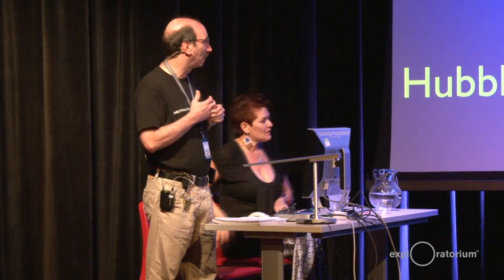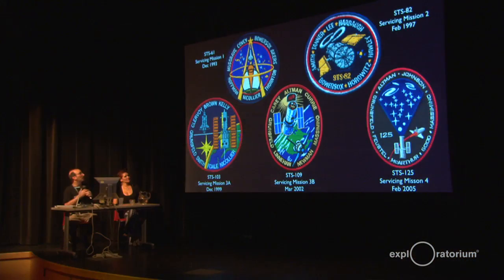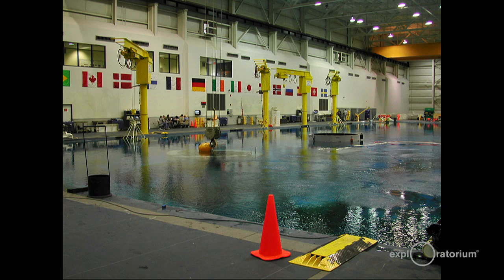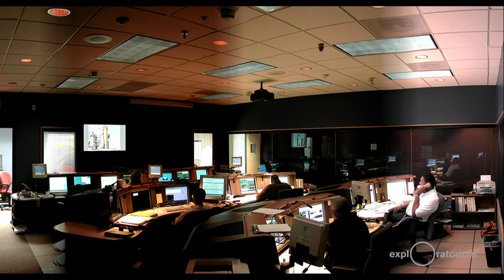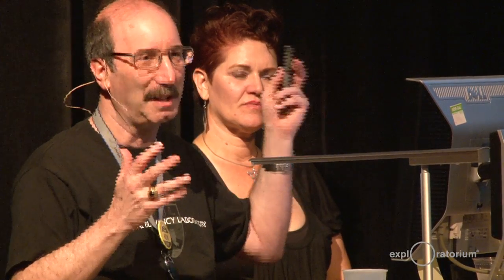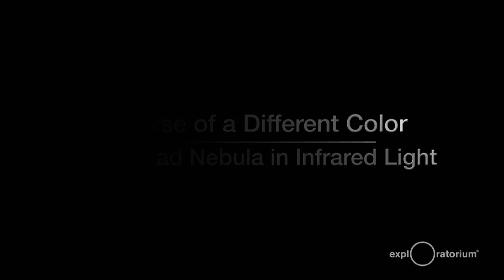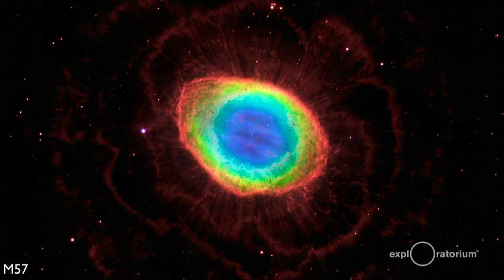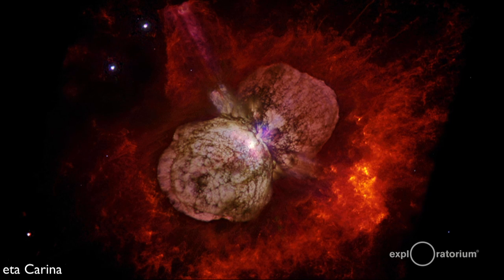Hubble Space Telescope 25th Anniversary | Full Spectrum Science | Exploratorium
5 years and 5 servicing missions have provided scientists and the public with unprecedented views of our universe. From objects as close as our solar system to the furthest reaches of the Universe, we’ll look at some of these images and discuss what it took to get them.